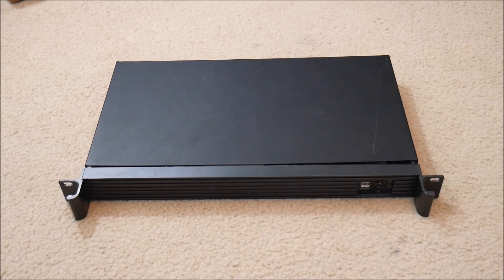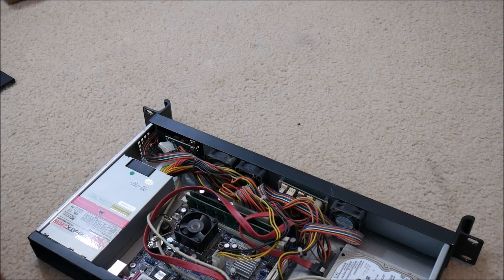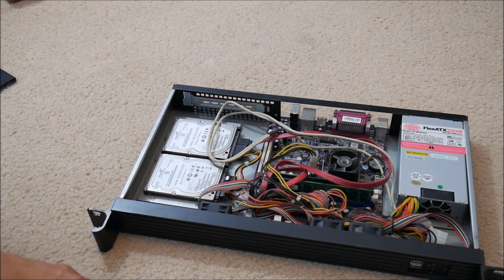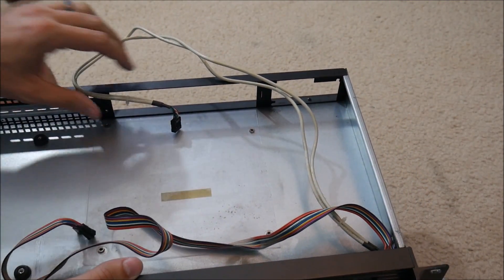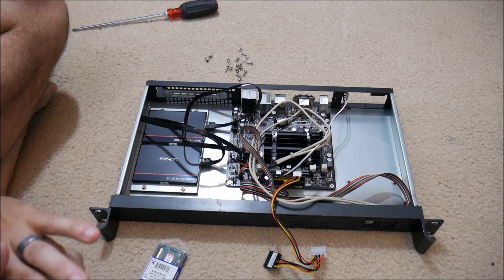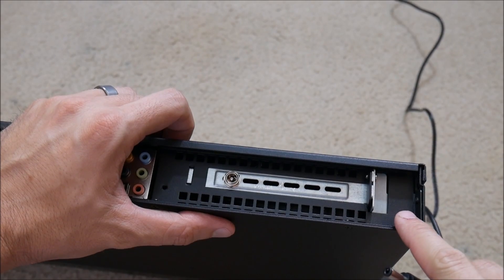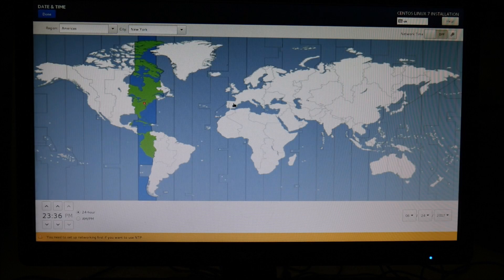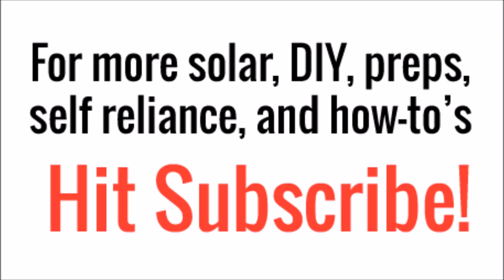Rebuilding An Old Linux Server For Home Hosting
Do you have an old server that is inefficient and loud laying around?  Rebuild it with efficient, silent technology!

In this video, I take you along as I rebuild one of my old Linux servers that I have been using for years to host small business websites for customers.  The finished product will be completely silent, energy efficient, produce almost no heat, and be more reliable with no moving parts!

**BUILD LIST**
Laptop/monitor power suppy
Pico PSU